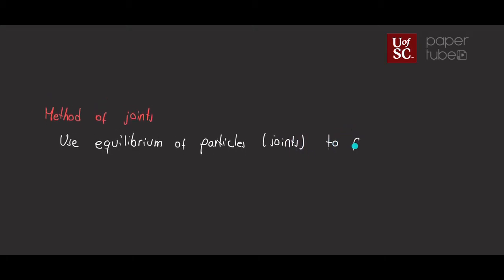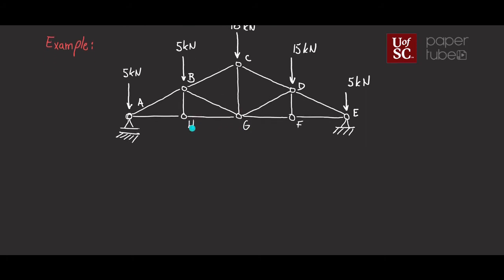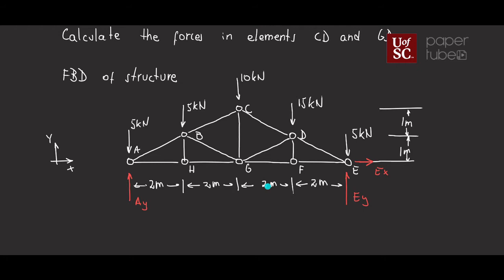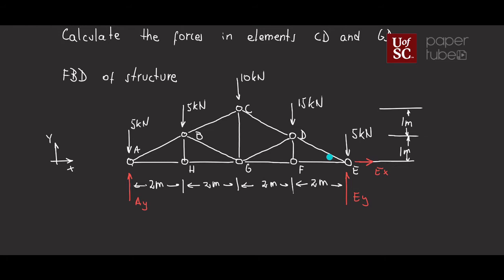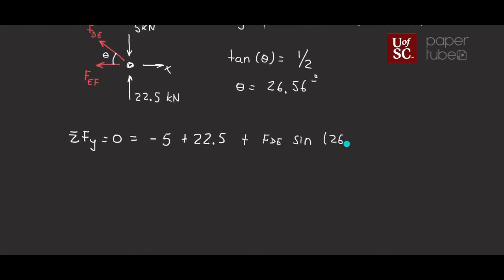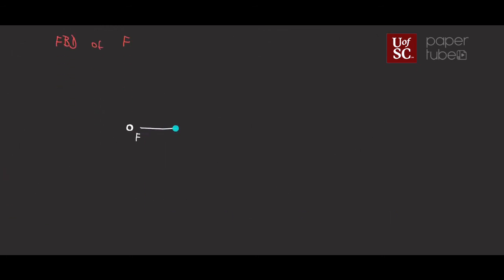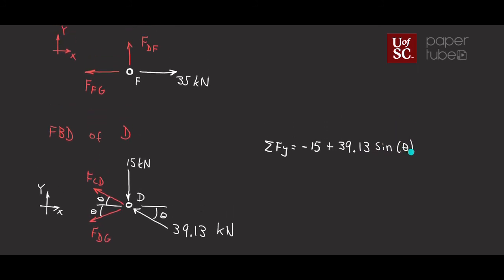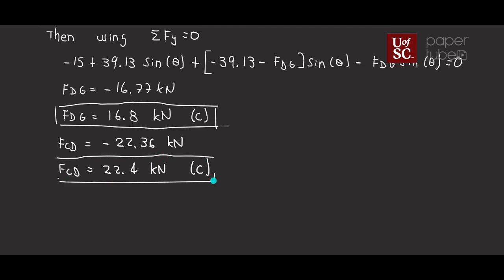Trusses: Method of joints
This video describes the method of joints and provides an example